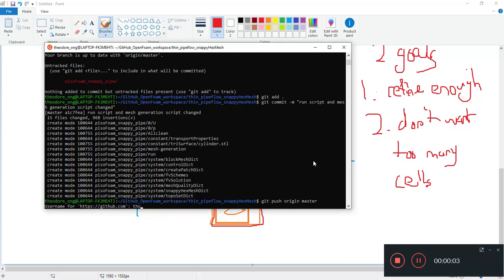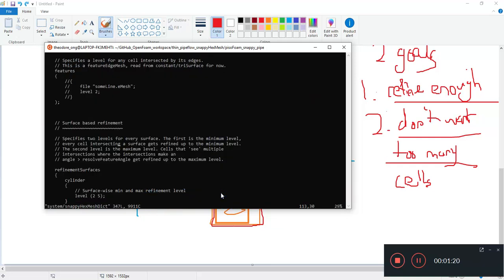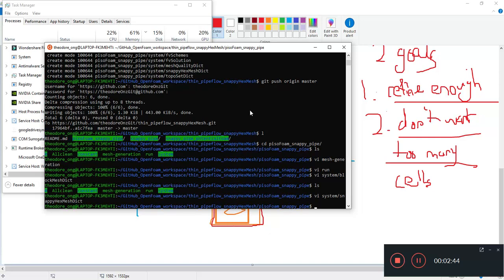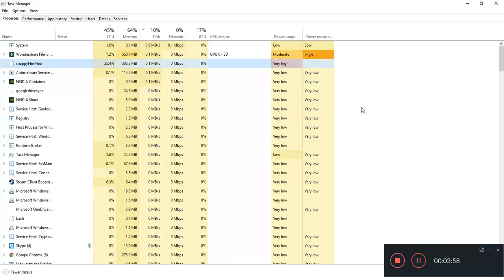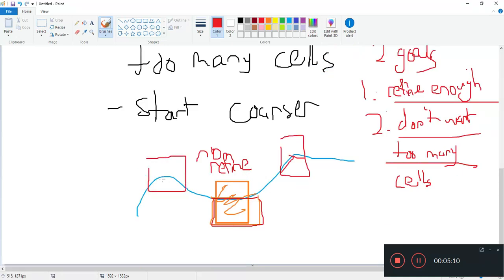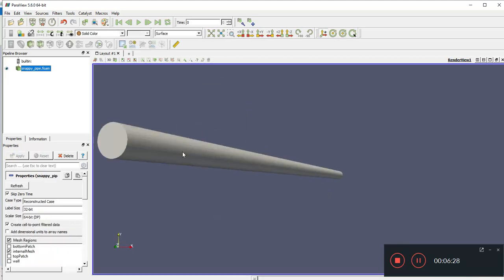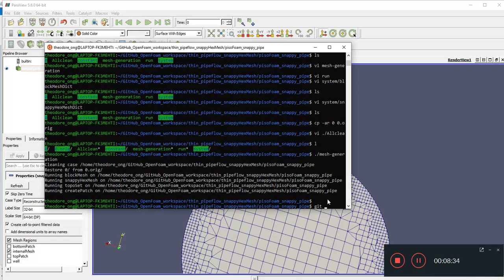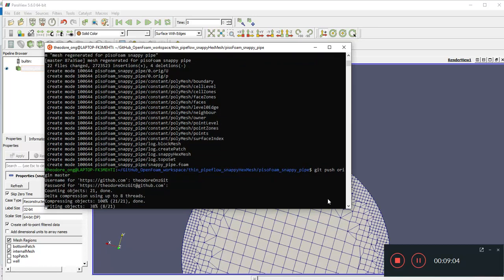OpenFOAM Intermediate - 27 snappyHexMesh preparation for pisoFoam part ii